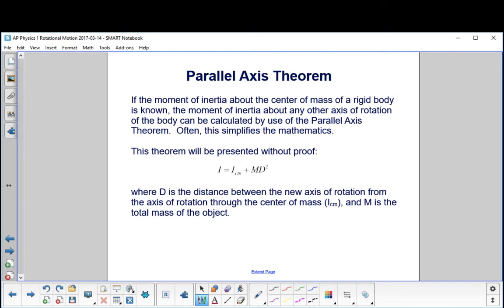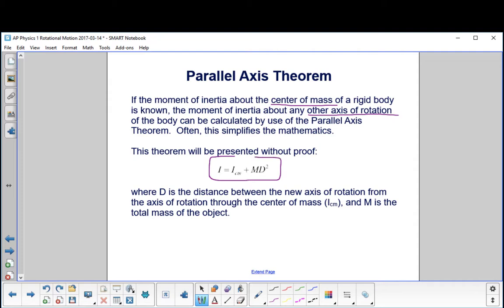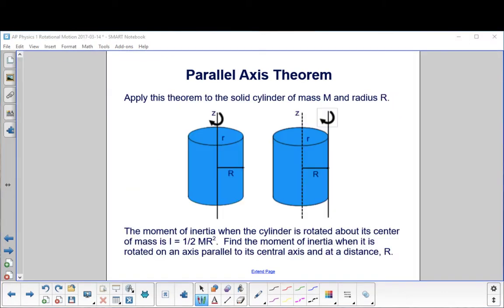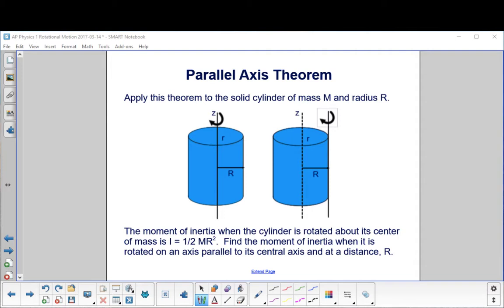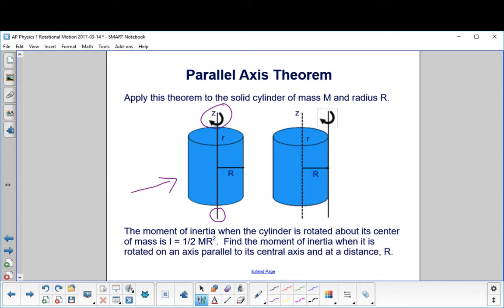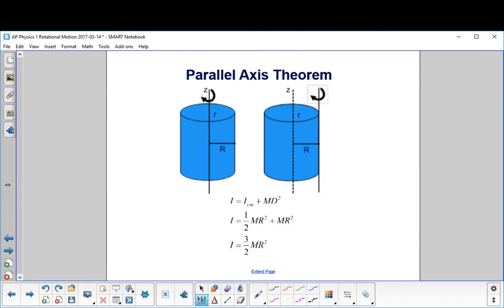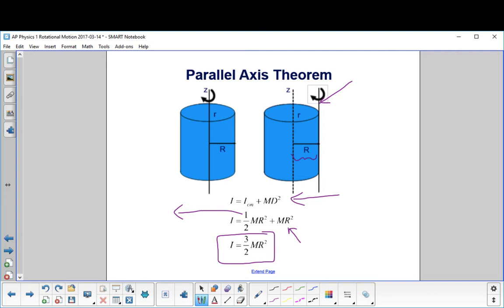AP 1 Rotational Motion Rotational Dynamics Part 5